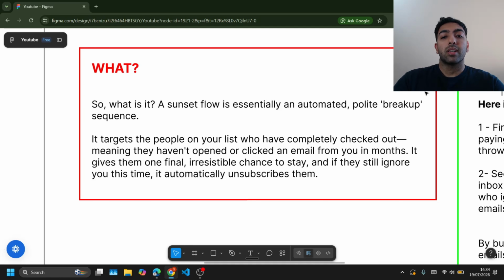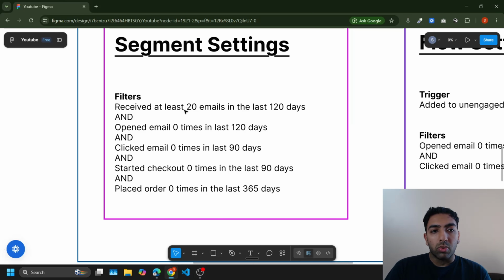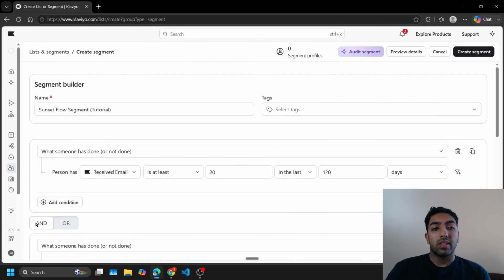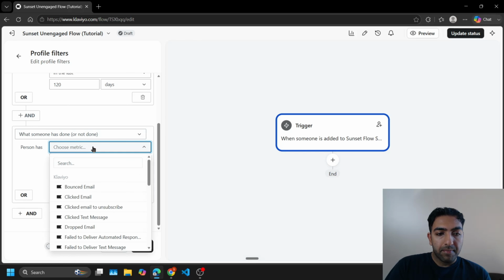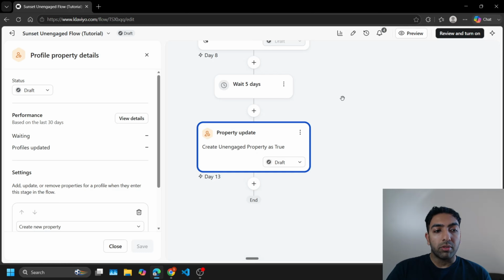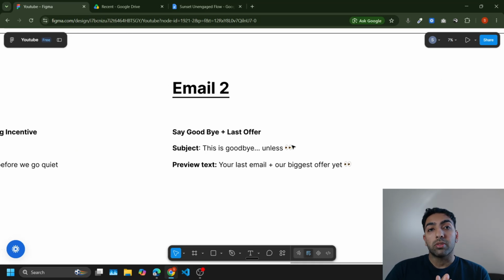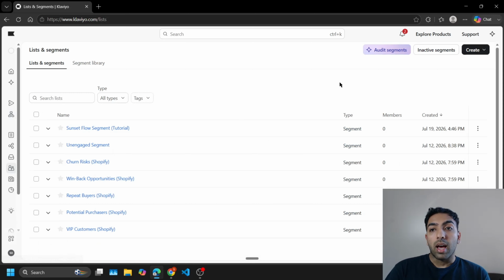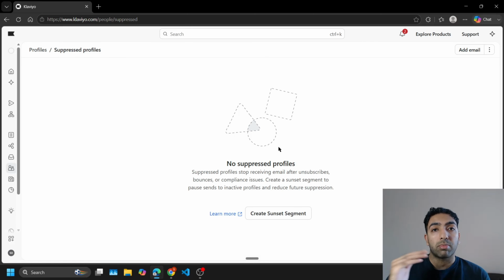Sunset Unengaged Flow Setup | Complete Klaviyo Tutorial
In this video I show you how to build the sunset unengaged flow in Klaviyo.

Learn how to build a Klaviyo sunset flow to effectively re-engage or remove disengaged subscribers from your email list.

This tutorial provides a practical, step-by-step guide to setting up a polite breakup sequence within your email marketing account. If you are struggling with low open rates or poor list health, implementing a proper Klaviyo sunset flow is essential for maintaining high deliverability. I walk you through the exact triggers, time delays, and configuration settings required to automate this process efficiently.

By following this Klaviyo automation tutorial, you will establish a clean, healthy list that prioritises active users over inactive ones. This setup is perfect for e-commerce store owners and email marketers looking to improve their sender reputation and overall campaign performance. We will focus on the technical implementation, ensuring your account is optimised for better engagement using proven email list hygiene strategies.